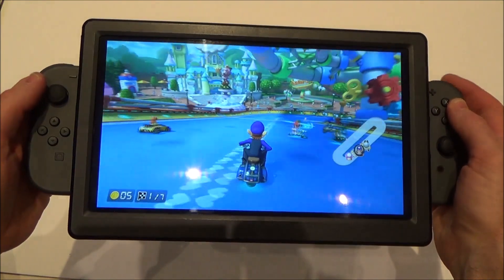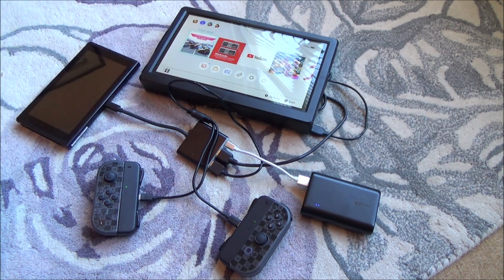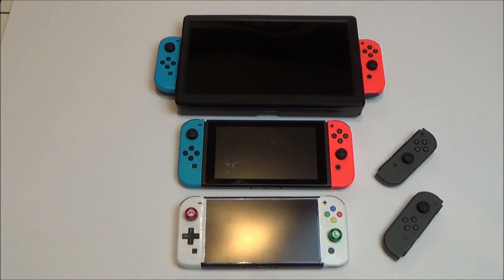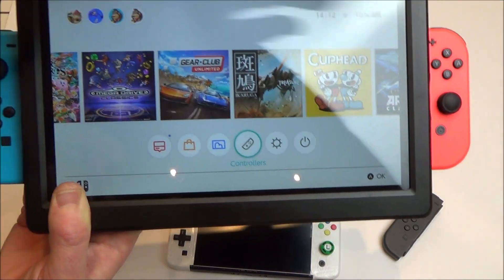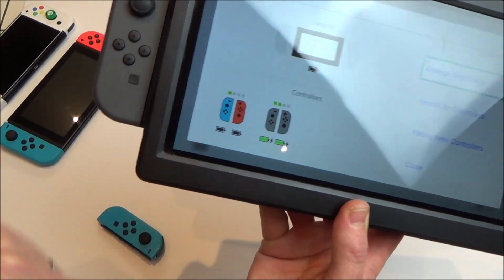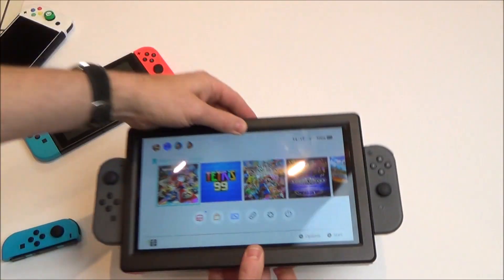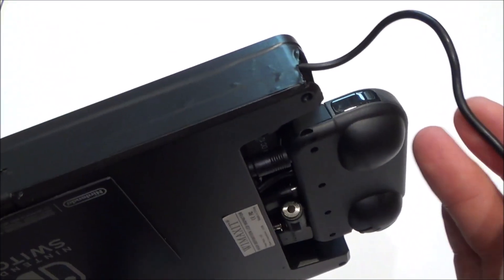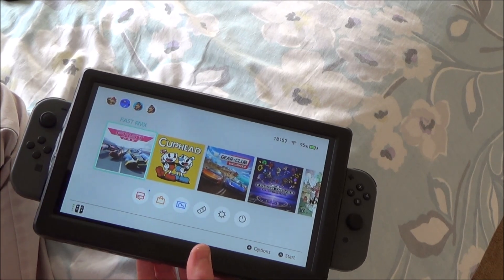Homemade Nintendo Switch Pro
Hi, this video shows a homemade 1080p 10" Nintendo Switch Pro. It uses a Nintendo Switch mainboard along with the fewest components necessary to make a docked Switch (no screen/digitizer, no speakers, Joy-Con rails and no chassis). Then these are placed along with a power bank and portable dock and other parts to make up a larger 1080p Nintendo Switch.
Let me know what you would like to see in a MK2 version. Maybe. a Kickstand, Female USB charging socket, different colour scheme, smaller screen, lighter?